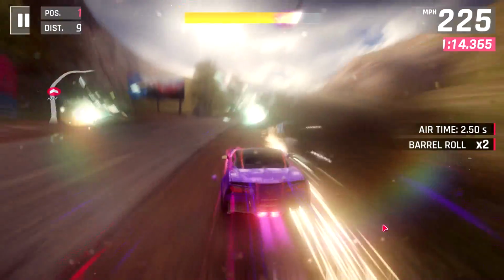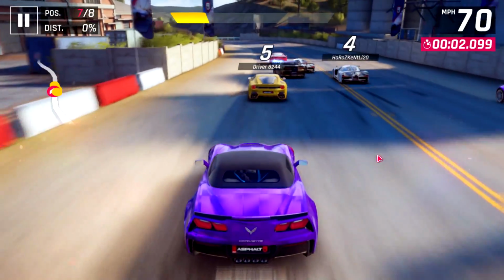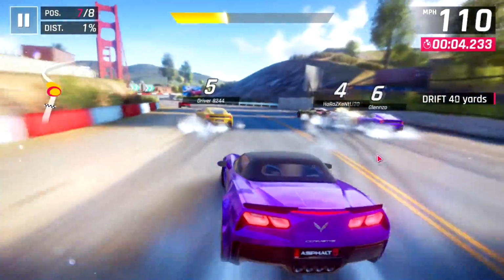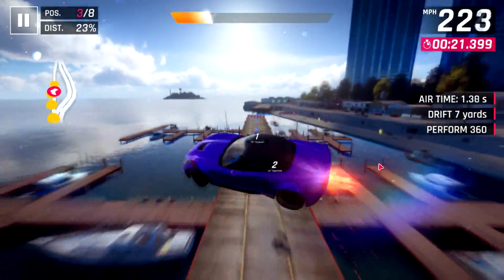GS = GRANDLY SMOOTH!! Chevy Corvette GS (3* Rank 3222) Multiplayer in Asphalt 9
I test the Chevrolet Corvette Grand Sport in multiplayer, and find that this extremely fun-to-drive car is quite competitive in any season! Enjoy :D